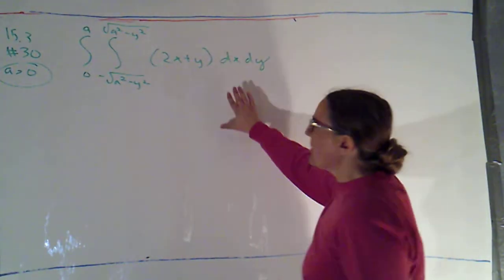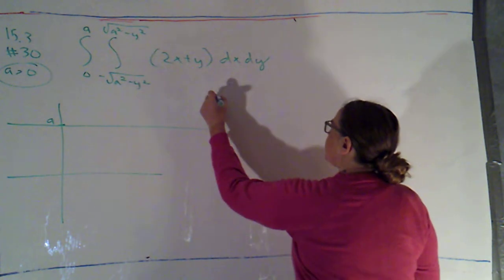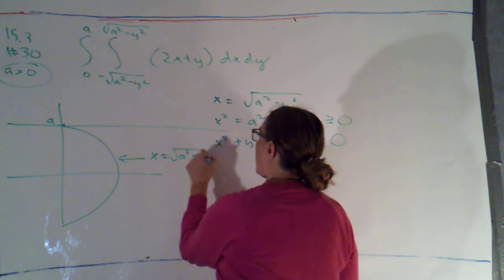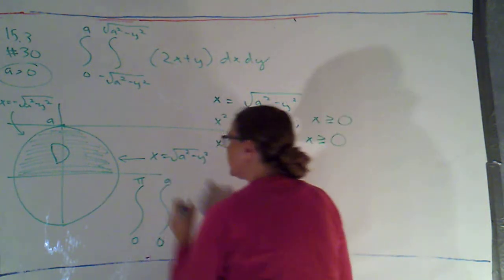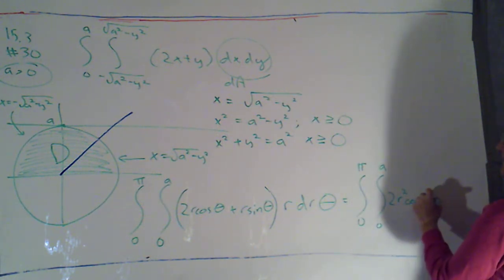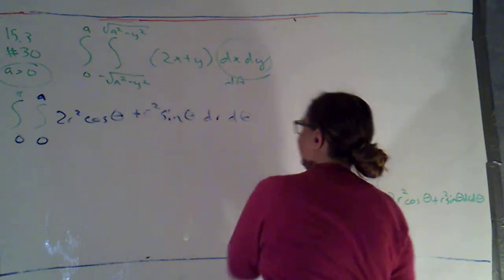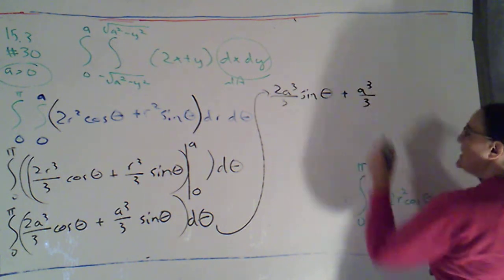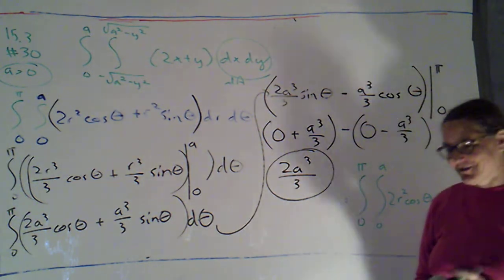3c 15 3 part 4